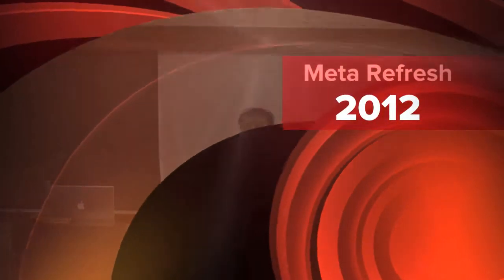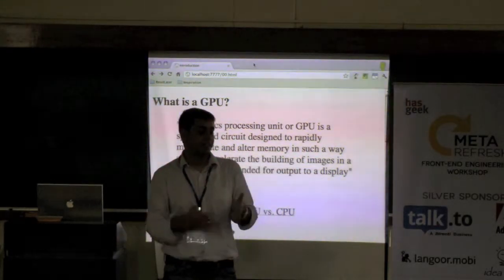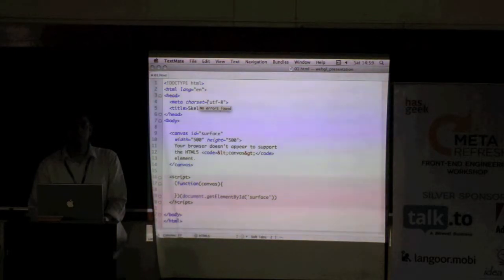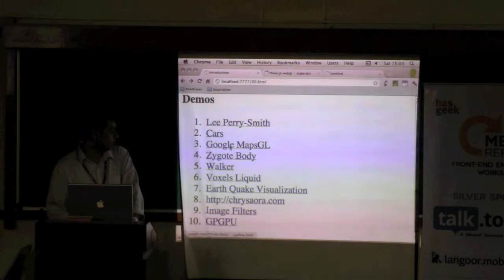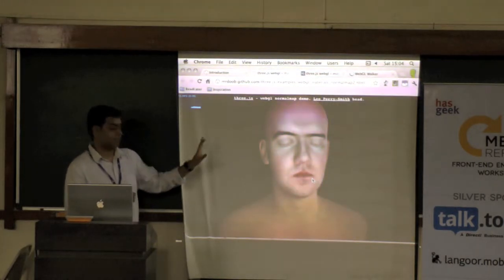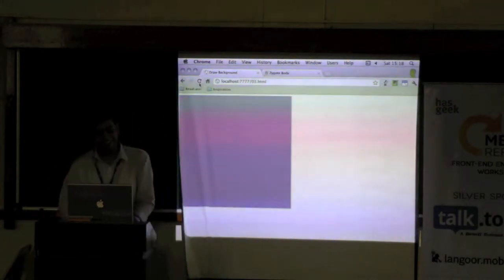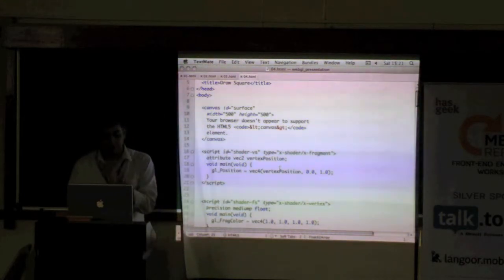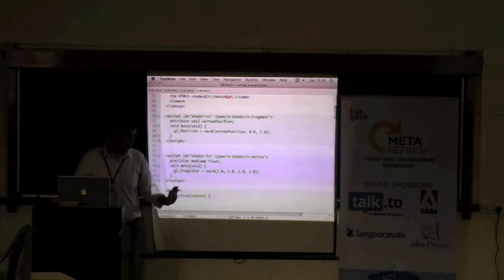Mrinal Wadhwa - GPU programming with WebGL